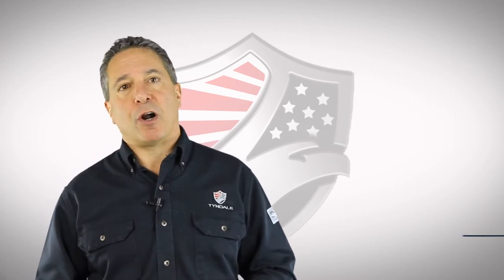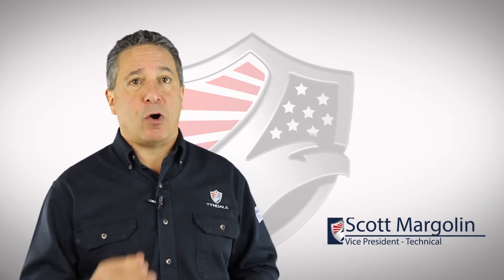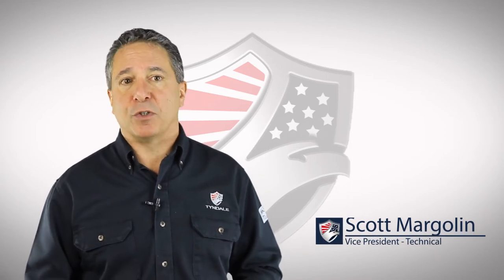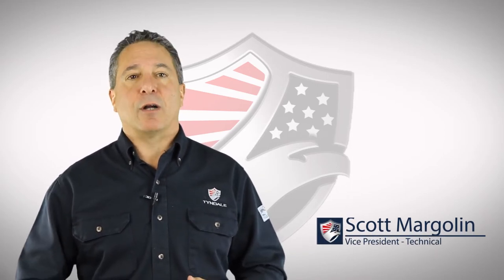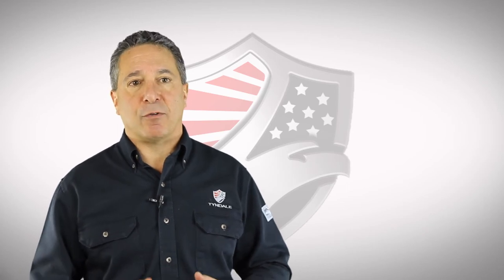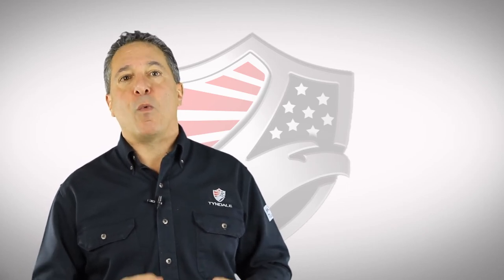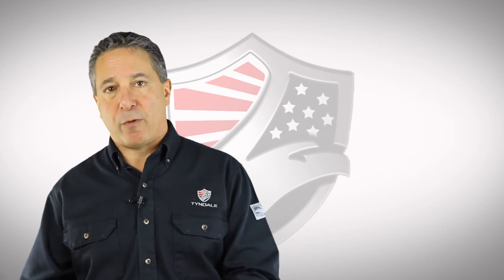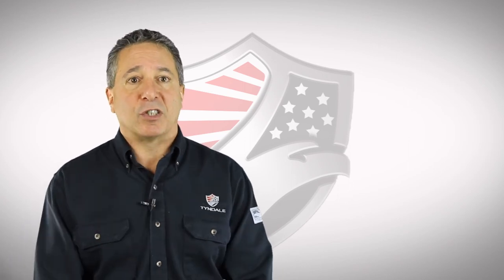Socks and Underwear Worn Under FR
Tyndale Vice President of Technical explains what the requirements are for socks and underwear when it comes to arc rated and flame resistant clothing.